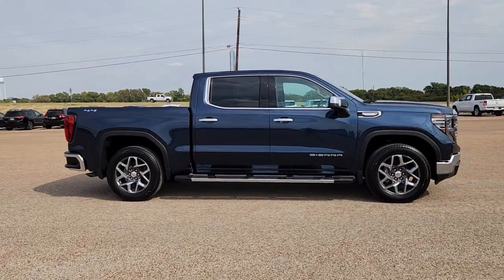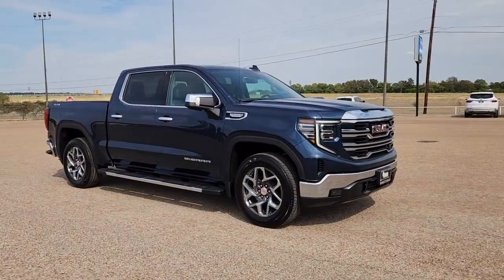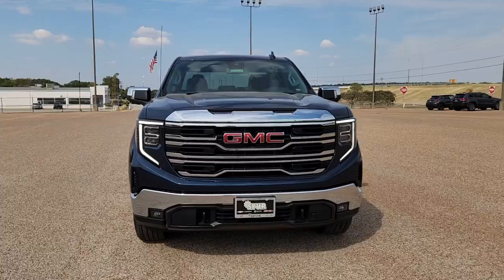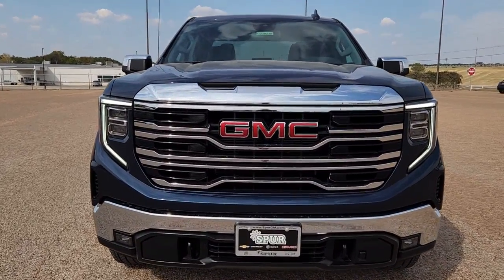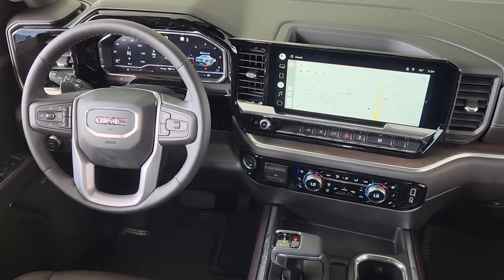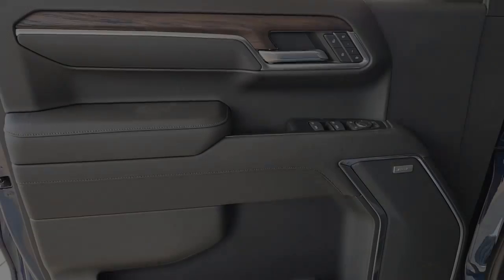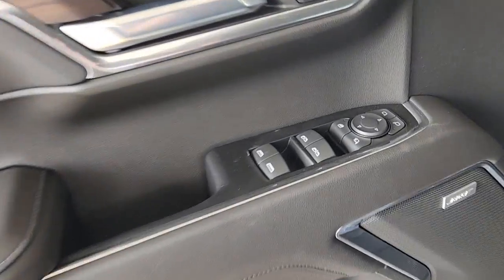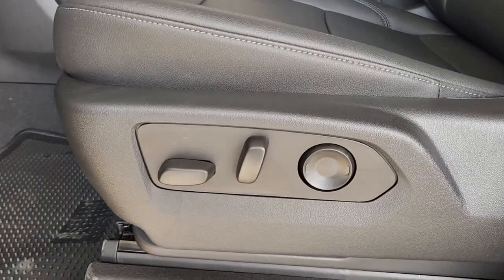2022 GMC Sierra_1500 Gatesville, Waco, Temple, Evant, McGregor G220238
Pacific Blue Metallic New 2022 GMC Sierra_1500 SLT available in 210 S. HWY 36 Bypass, Gatesville, Texas at Spur Chevrolet Buick GMC. Servicing the Gatesville, Waco, Temple, Evant, McGregor, TX area.

210 S HWY 36 BYPASS

Pacific Blue Metallic 2022 GMC Sierra 1500 SLT 4WD 10-Speed Automatic 3.0L I6 10-Speed Automatic 4WD Jet Black Leather ABS brakes Alloy wheels Compass Electronic Stability Control Front dual zone A/C Front Frame-Mounted Black Recovery Hooks Heated door mirrors Heated front seats Illuminated entry Low tire pressure warning Navigation System Remote keyless entry Remote Vehicle Starter System Traction control Trailering Package. This vehicle comes nicely equipped with Trailering Package (Hitch Guidance) Standard Suspension Package 10-Speed Automatic 4WD Jet Black Leather ABS brakes Alloy wheels Compass Electronic Stability Control Front dual zone A/C Front Frame-Mounted Black Recovery Hooks Heated door mirrors Heated front seats Illuminated entry Low tire pressure warning Navigation System Remote keyless entry Remote Vehicle Starter System Traction control 10-Way Power Driver Seat Adjuster w/Lumbar 10-Way Power Passenger Seat Adjuster w/Lumbar 120-Volt Bed Mounted Power Outlet 120-Volt Instrument Panel Power Outlet 170 Amp Alternator 2 Charge/Data USB Ports 2 Type-C Charge-Only Rear USB Ports 3.23 Rear Axle Ratio 4-Wheel Disc Brakes 6 Speakers 6-Speaker Audio System Feature Air Conditioning AM/FM radio: SiriusXM with 360L Auto High-beam Headlights Auto-dimming door mirrors Auto-dimming Rear-View mirror Auto-Locking Rear Differential Automatic Emergency Braking Automatic temperature control Auxiliary External Transmission Oil Cooler Brake assist Buckle to Drive Bumpers: chrome Chrome Header & Chrome Grille Insert Bars Color-Keyed Carpeting Floor Covering Deep-Tinted Glass Delay-off headlights Driver door bin Driver Memory Driver vanity mirror Dual front impact airbags Dual front side impact airbags Electric Rear-Window Defogger Electrical Steering Column Lock Following Distance Indicator Forward Collision Alert Front 40/20/40 Split-Bench Seat Front anti-roll bar Front Center Armrest w/Storage Front fog lights Front Pedestrian Braking Front Rainsensing Wipers Front reading lights Front wheel independent suspension Fully automatic headlights GMC Connected Access Capable HD Rear Vision Camera Heated Driver & Front Outboard Passenger Seating Heated Steering Wheel Heated steering wheel IntelliBeam Automatic High Beam On/Off Keyless Open & Start Lane Keep Assist w/Lane Departure Warning LED Cargo Area Lighting Manual Tilt-Wheel & Telescoping Steering Column Memory seat Occupant sensing airbag OnStar & GMC Connected Services Capable Outside temperature display Overhead airbag Overhead console Panic alarm Passenger door bin Passenger vanity mirror Perf Leather-Appointed Front Outboard Seat Trim Perimeter Lighting Power Door Locks Power door mirrors Power driver seat Power Front Passenger Windows w/Express Up/Down Power Front Windows w/Driver Express Up/Down Power passenger seat Power Rear Windows w/Express Down Power steering Power windows Premium audio system: Premium GMC Infotainment System Push Button Start Radio data system Radio: Premium GMC Infotainment Audio System Rain sensing wipers Rear reading lights Rear seat center armrest Rear step bumper Rear Wheelhouse Liners Rear window defroster Security system SiriusXM w/360L Speed control Speed-sensing steering Split folding rear seat Steering Wheel Audio Controls Steering wheel mounted audio controls Tachometer Telescoping steering wheel Theft Deterrent System (Unauthorized Entry) Tilt steering wheel Trip computer Variably intermittent wipers Voltmeter Wheels: 18 x 8.5 6-Spoke Machined Aluminum Wi-Fi Hotspot Capable and Wireless Phone Projection.brbrWhen you buy from SPUR GM you are purchasing with peace of mind knowing that each vehicle has been inspected and serviced by our Certified Technicians. Every vehicle we sell comes with a vehicle-specific folder that includes an inspection report a free Carfax history report and a list of any rep
Navigation System|Standard Suspension Package|Trailering Package|6 Speakers|6-Speaker Audio System Feature|AM/FM radio: SiriusXM with 360L|Premium audio system: Premium GMC Infotainment System|Radio data system|Radio: Premium GMC Infotainment Audio System|SiriusXM w/360L|Steering Wheel Audio Controls|Air Conditioning|Automatic temperature control|Electric Rear-Window Defogger|Front dual zone A/C|Rear window defroster|120-Volt Bed M